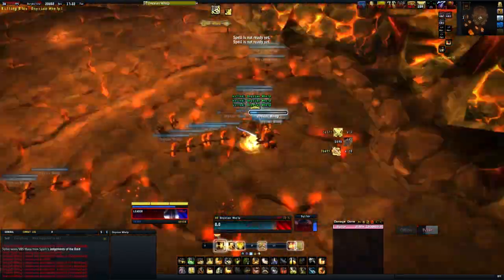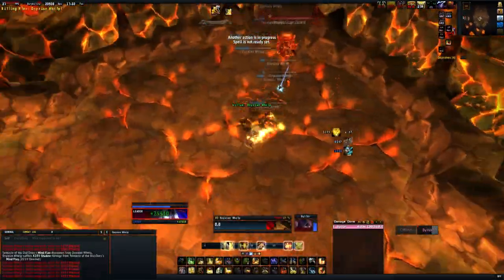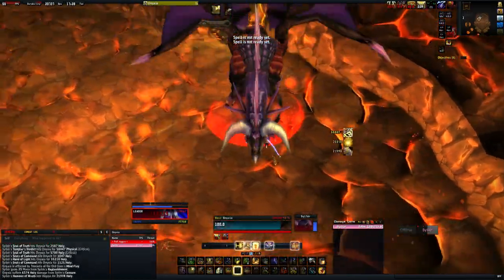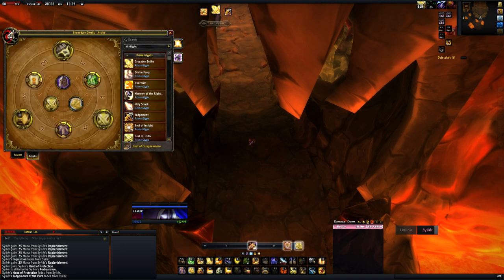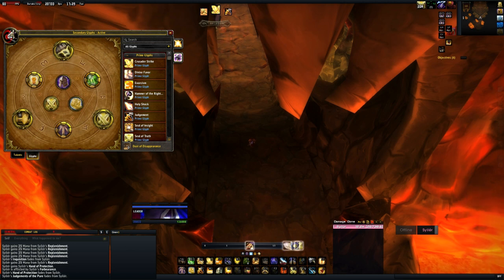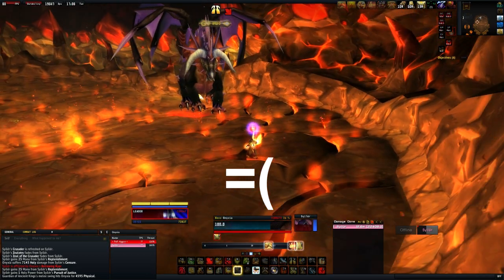Onyxian Drake - Onyxia's Lair Solo Guide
This is a solo guide on Onyxia for a level 85, Onyxia is found within Onyxia's lair in Dustwallow Marsh, this will be done on the level 80 10man version of the encounter. This is a tough challenge and most will struggle to solo this but would be a lot easier with 2-3 people. The mount is on a 0.5% drop chance so good luck! The raid is only do-able once a week on Tuesday reset for US and Wednesday reset for EU.